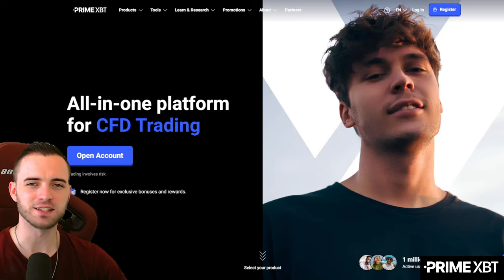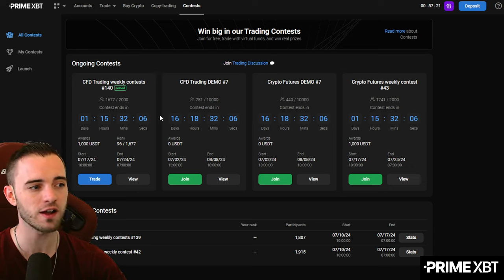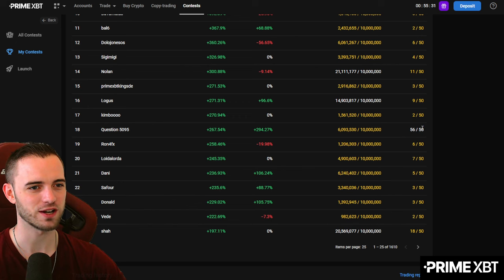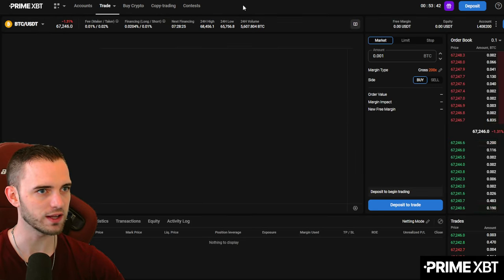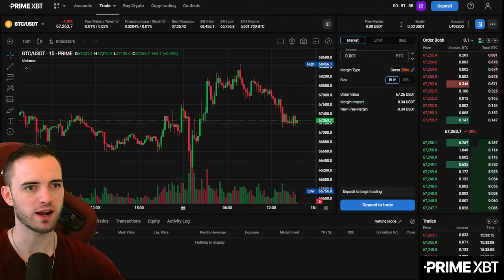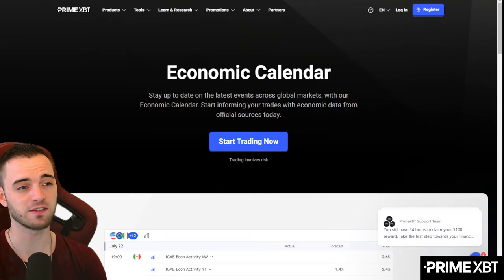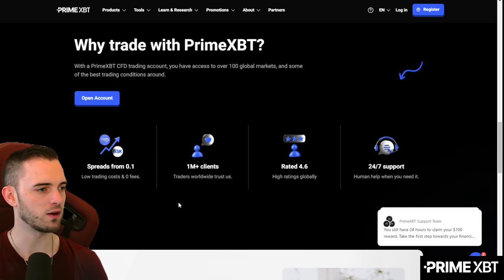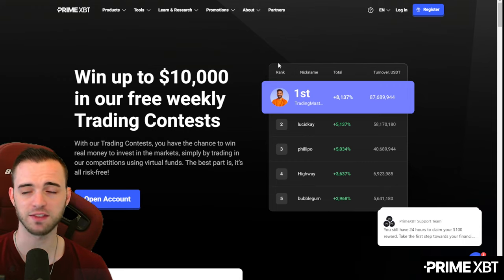PrimeXBT Free Trading Contests are Changing the Game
Join The Thriving Community Channels!